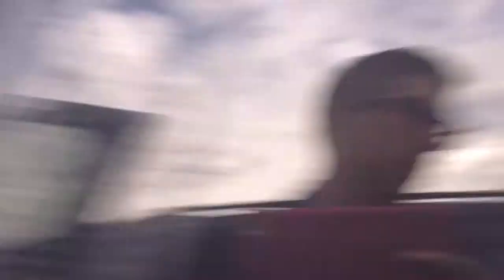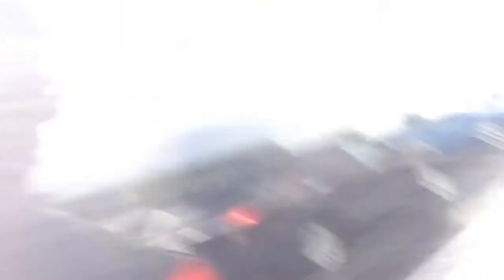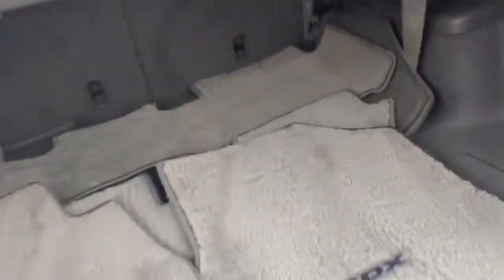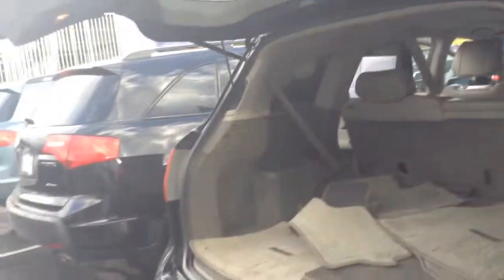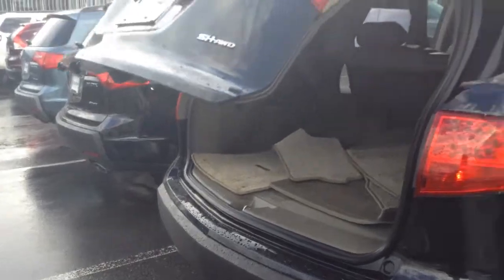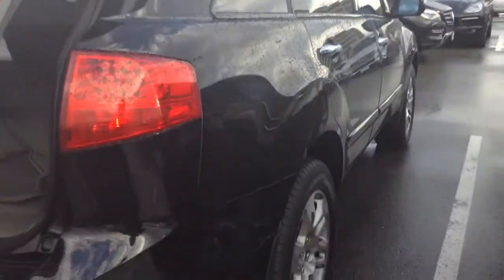09 Acura MDX at Schomp JB